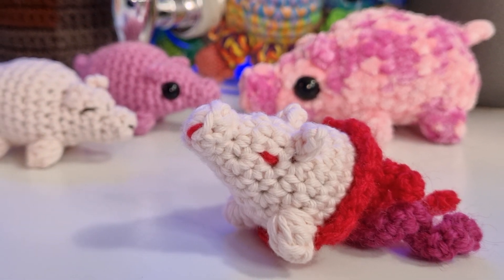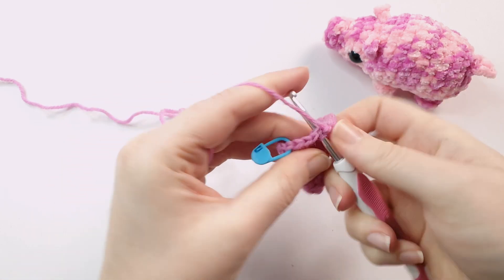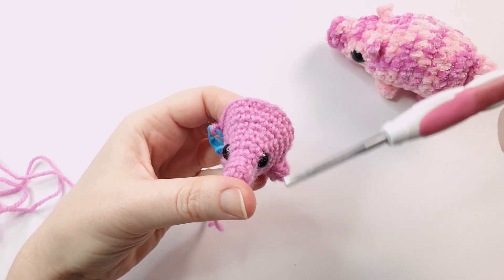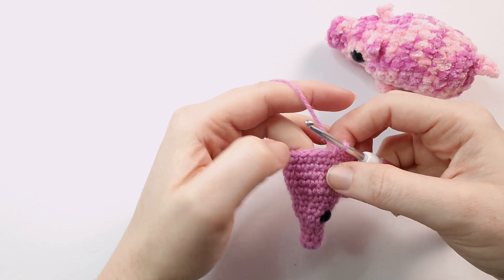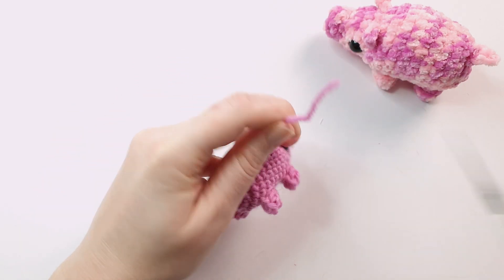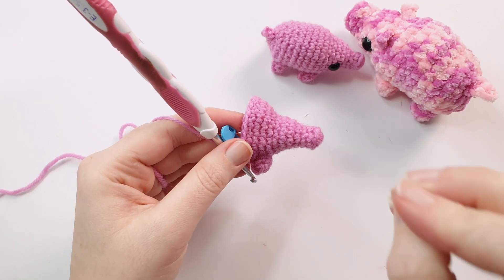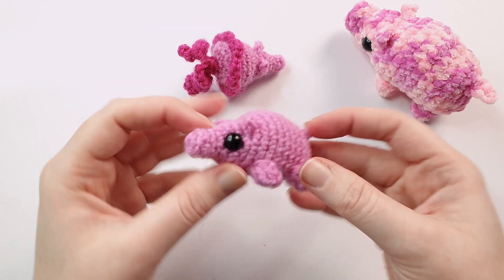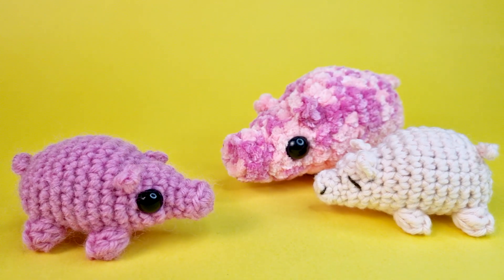Crochet Piggy (+ Piggyfish!) | super easy, no sew & beginner friendly.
This one's for all of you who requested the Piggyfish pattern! But don't worry if Piggyfish aren't your jam, you can just make a regular ol' piggy too.

Timestamps:
Intro: 00:00 - 00:26
Materials & Supplies: 00:26 - 00:44
Head & Body: 00:44 - 17:27
Tail: 17:27 - 19:56
Piggyfish - Body: 19:56 - 25:23
Piggyfish - Legs: 25:23 - 28:55
Ears: 28:55 - 32:11
Outro: 32:11 - 32:43

Popcorn Stitch Legs: 04:59

Music & Sound effects:
Sound Effects: